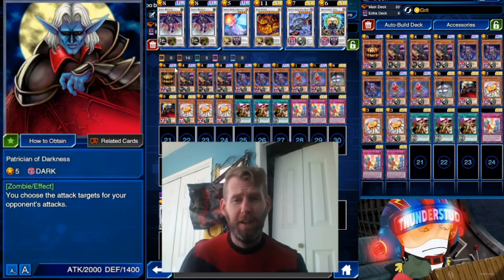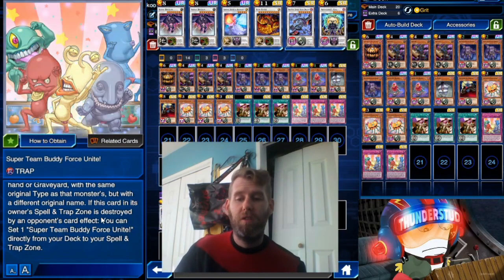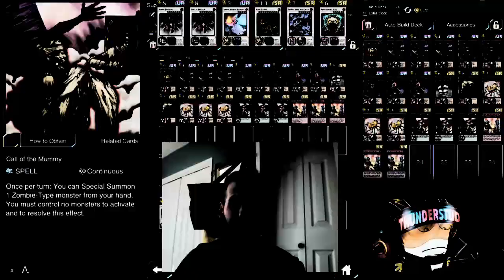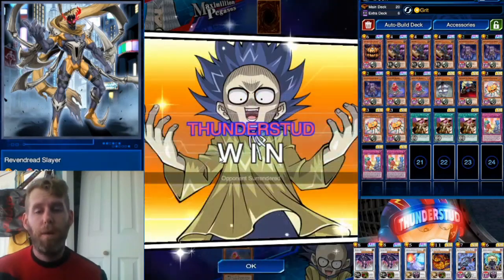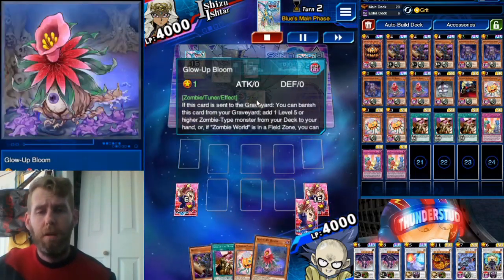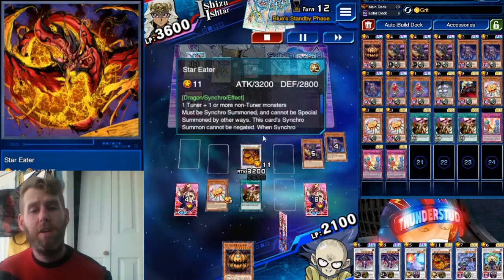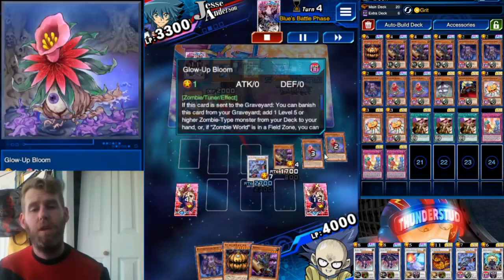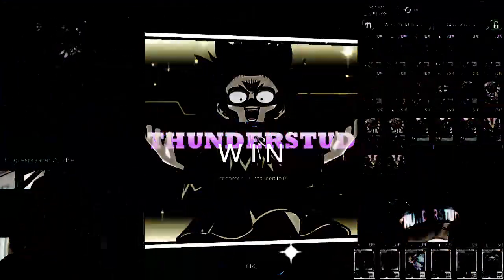Happy Halloween! A zombie halloween themed deck! [Yu-Gi-Oh! Duel Links]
Happy Halloween!